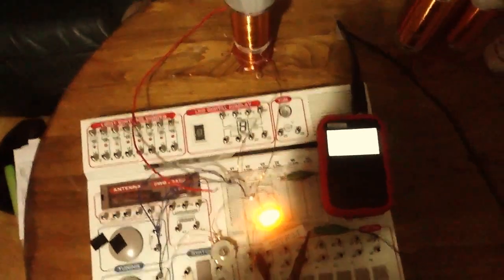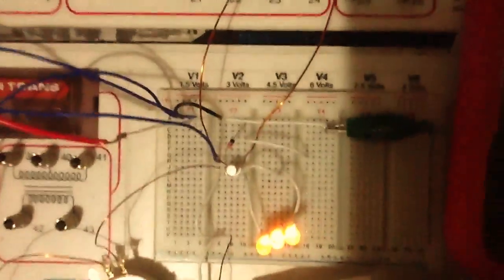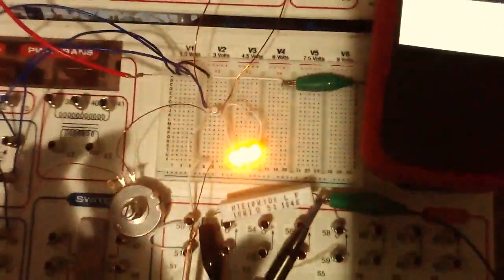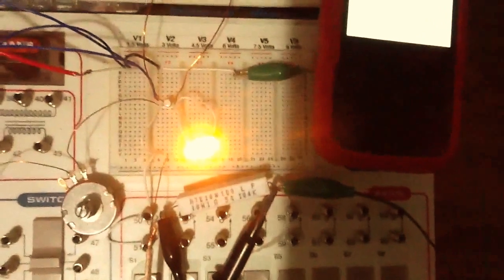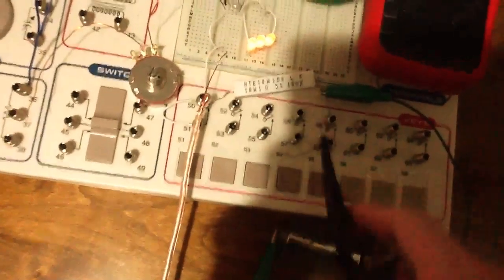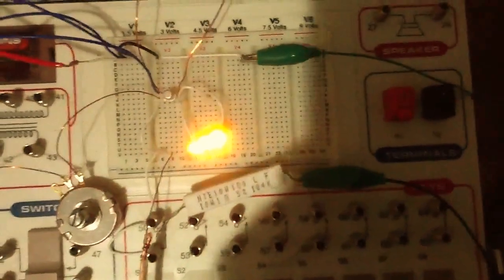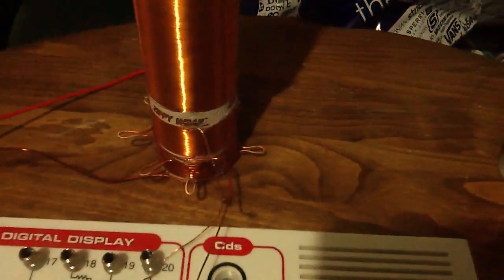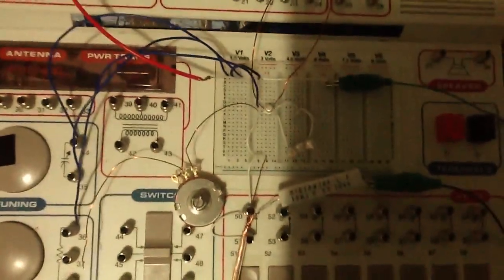pt1 TMT Tesla Magnifying Transmitter Slayer Exciter 1.2v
video is over at 6:55, just too much hassle with the lighting on the scope, but great results!
Big thanks to Gbluer/ Slayer007, Dr/Stiffler, the Exciter and the Kacher builders :)